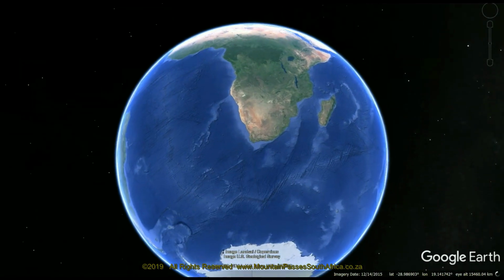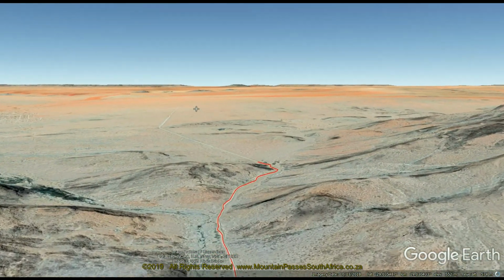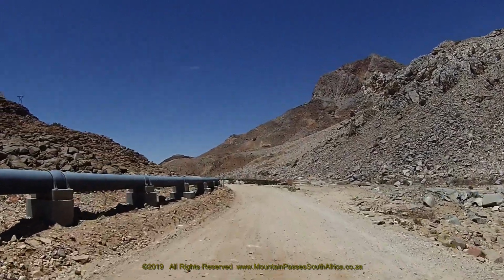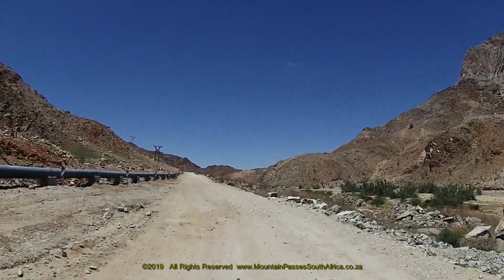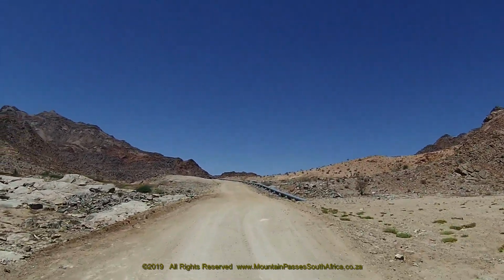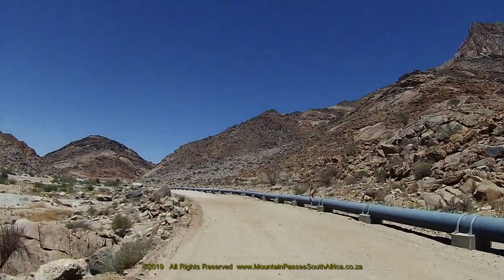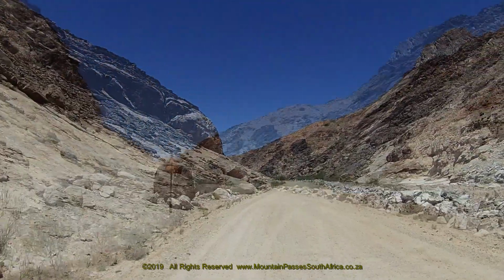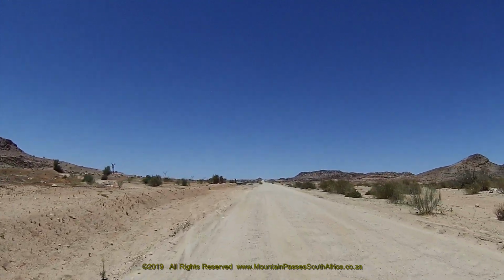Pella Pass - Mountain Passes of South Africa